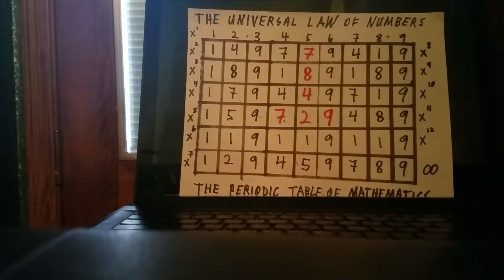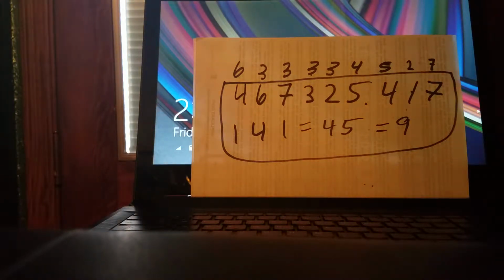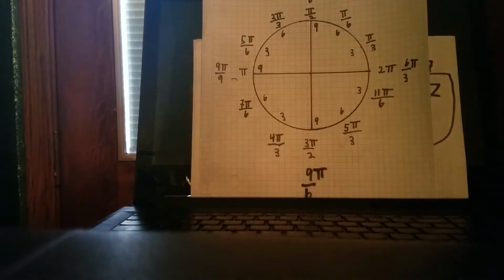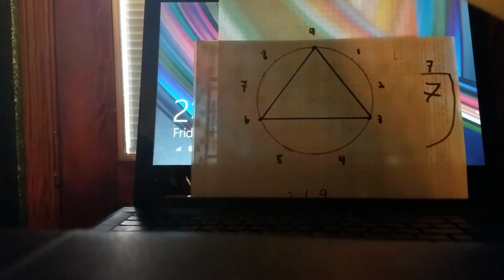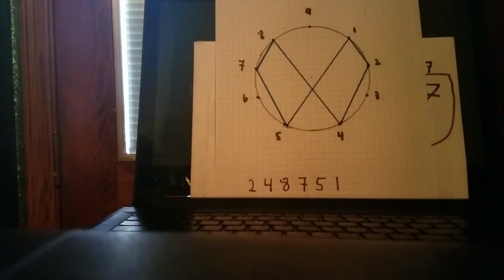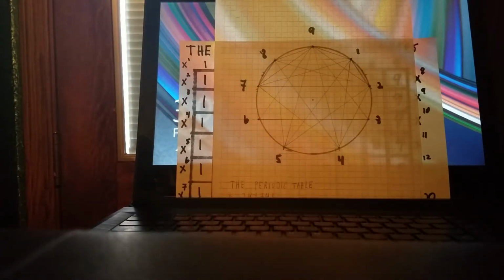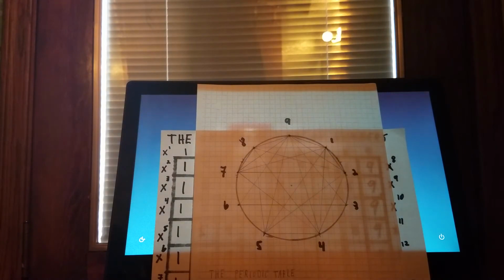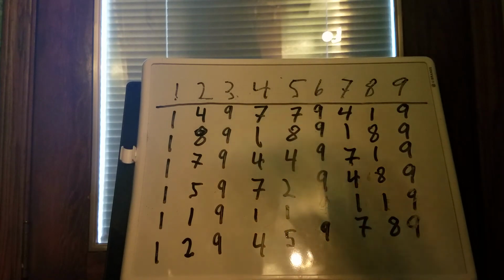Universal Law of Numbers The Circle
First Man looked up in the sky towards the Universe, saw the Sun and said "hey, look at the circle".  First Woman looked out at the Universe, saw the Moon and said "hey look there's another one.
And to think.  They didn't even realize they were standing on one.